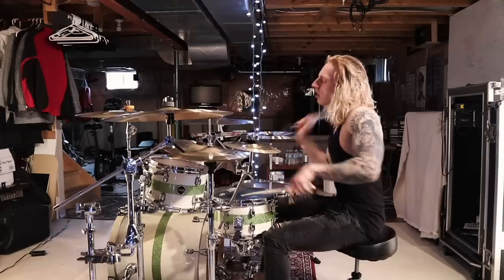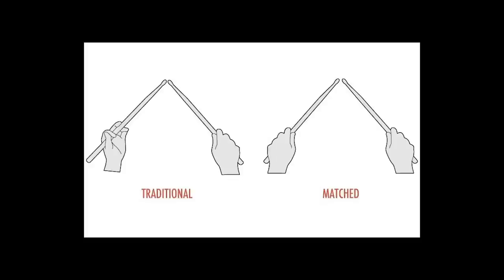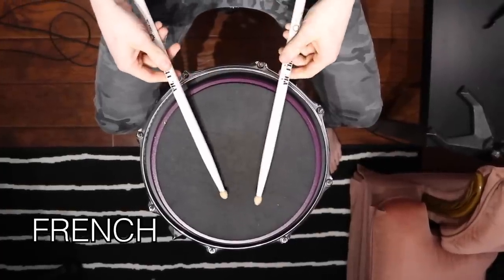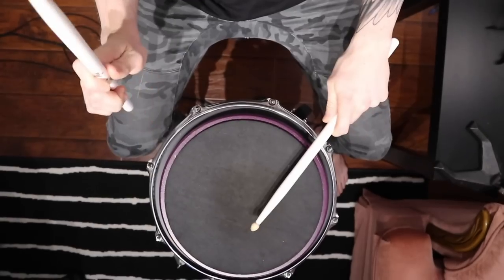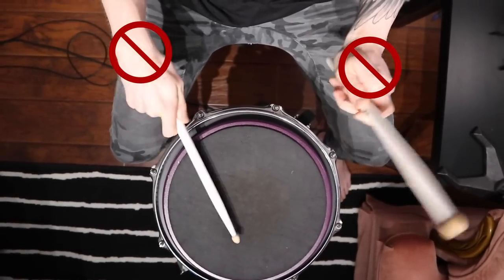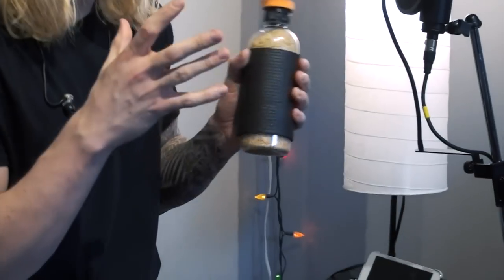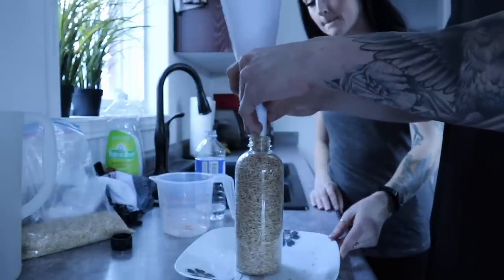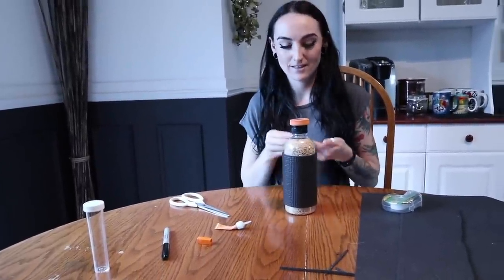HANDS #1: Grip Types and Improving Accuracy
Welcome to my new series! "Hands."

Videos like these are made possible by people like you!

Rudiments:
Single Stroke: RLRL RLRL
Double Stroke: RRLL RRLL
Paradiddle: RLRR LRLL
Double Stroke Paradiddle: RRLL RLRR LLRR LRLL

I'm available for shows/tours/recording/writing sessions.